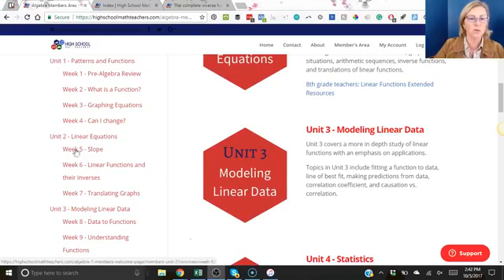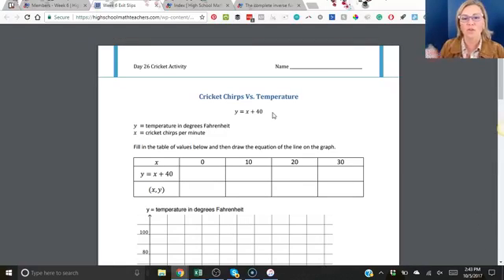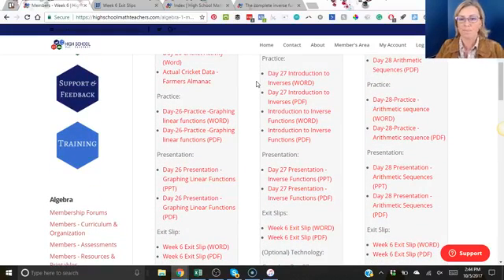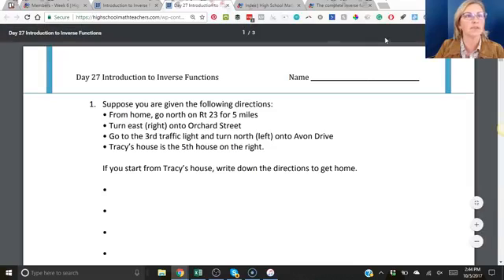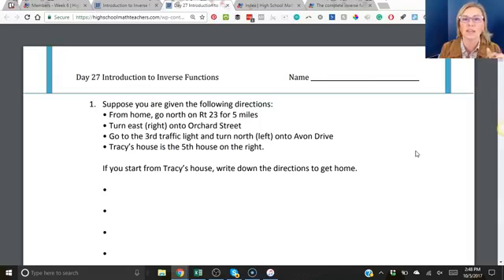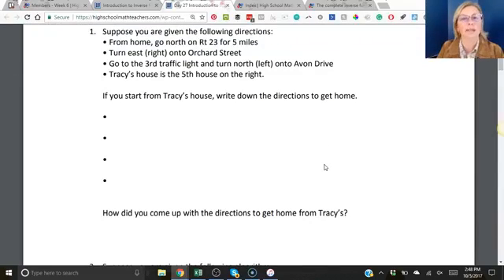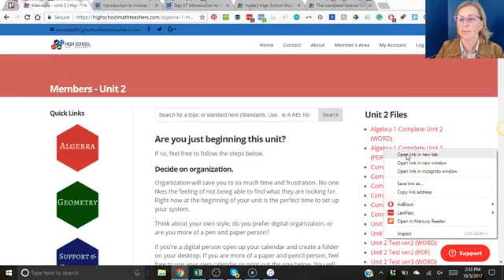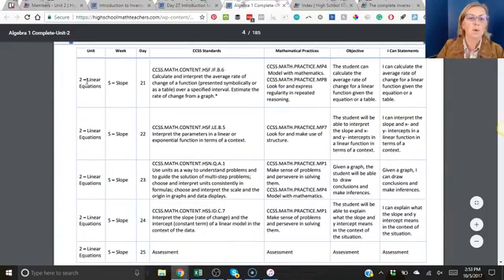Proven Ways To Cover The Linear Equations Standards And Avoid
o your students struggle with linear equations?

Join us today to Learn Proven Ways To Cover The Linear Equations Standards And Avoid Spending Every Evening Planning Lessons